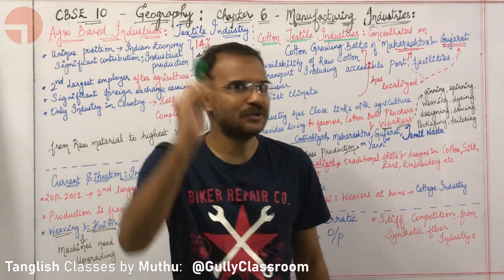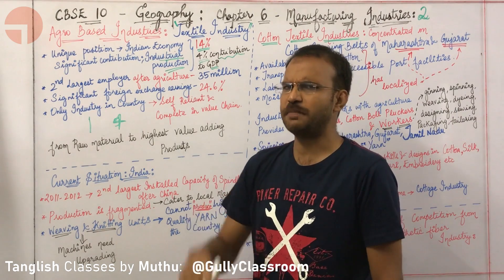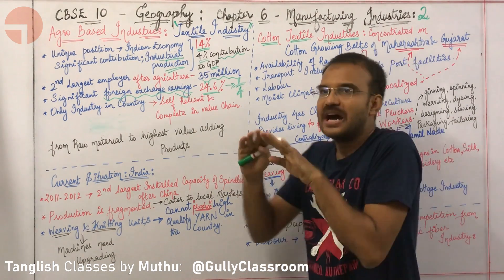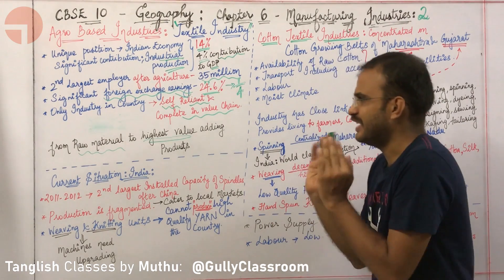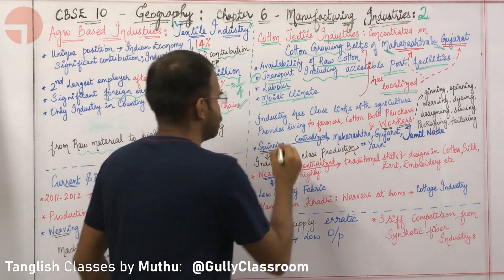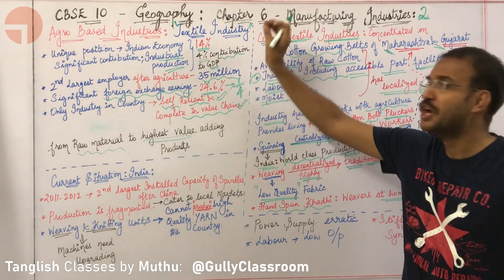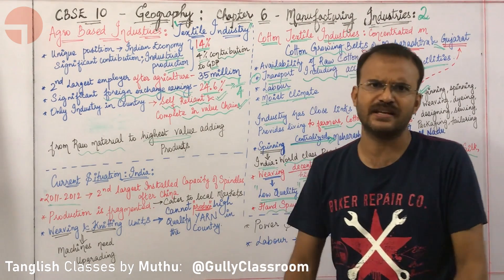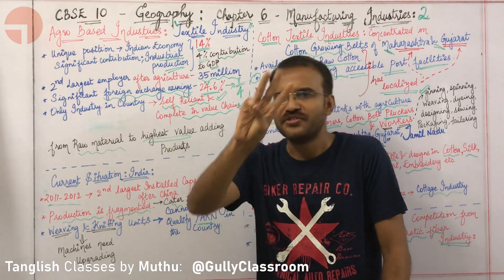T3. Jute Industry, Sugar Industry | In Tamil | Ch6 Manufacturing Industries | CBSE 10 Geography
CBSE 10 Geography: Ch6 Manufacturing Industries - In Tamil:
Jute Industry: Why is Jute Industry concentrated in Hugli Region? What are the steps taken by the Indian government to improve Jute Industry?
Sugar Industry: Why is Sugar Industry Concentrated around Maharashtra Region? What are the limitations of Sugar Industry?